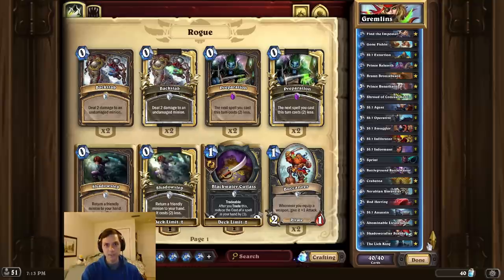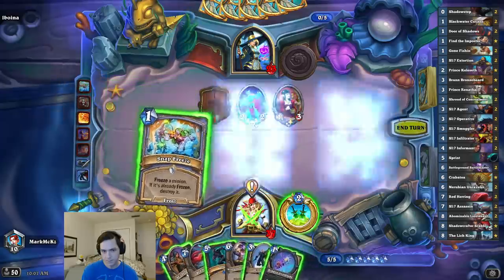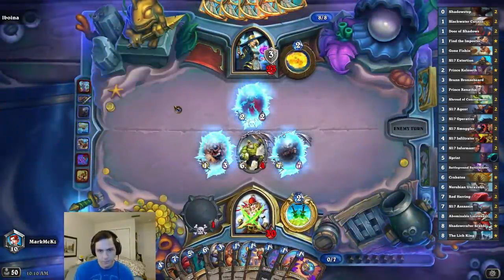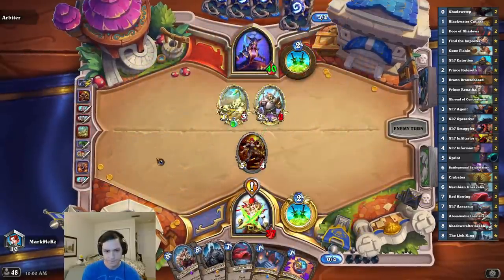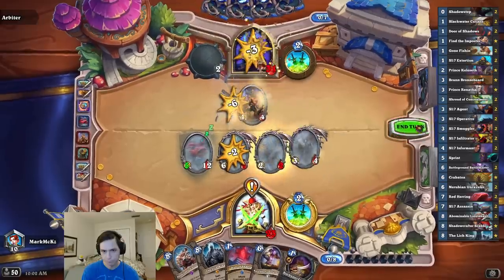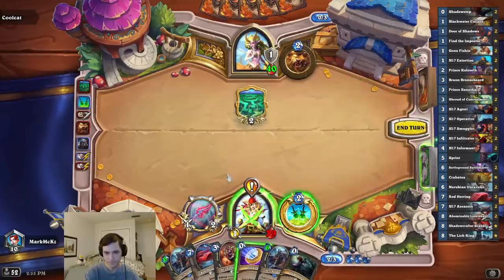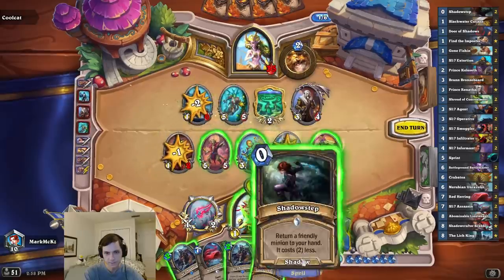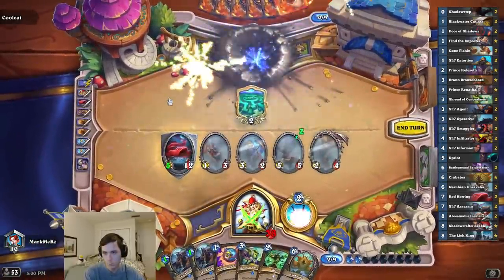Giving My Minions PERMANENT STEALTH!!!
The goal of this Standard Hearthstone Questline Rogue OTK combo deck is to use Red Herring combined with the Find the Imposter Quest! We do this by playing Red Herring and giving it the Stealth Spy Gizmo Noggen-Fog Generator! Now as long as we don't attack with Red Herring our minions have permanent Stealth! Super fun meme deck! Good luck!

Deck Code:
AAECAZvDAwim+QP7igSWnwTYtgSY1ASX7wT36wWV7AUQ/u4Dn/QDofQDovQDo/UDx/kDvYAE9Z8E9p8EpaAE5KQE/qwEt7ME9N0Eyu0E8usFAA==

### Gremlins
# Class: Rogue
# Format: Standard
# Year of the Hydra
# 2x (0) Shadowstep
# 2x (1) Blackwater Cutlass
# 2x (1) Door of Shadows
# 1x (1) Find the Imposter
# 2x (1) Gone Fishin'
# 2x (1) SI:7 Extortion
# 1x (2) Prince Keleseth
# 2x (3) Shroud of Concealment
# 2x (3) SI:7 Agent
# 2x (3) SI:7 Operative
# 2x (3) SI:7 Smuggler
# 2x (4) SI:7 Infiltrator
# 2x (4) SI:7 Informant
# 1x (5) Sprint
# 2x (6) Battleground Battlemaster
# 1x (6) Crabatoa
# 2x (6) Nerubian Unraveler
# 2x (7) Red Herring
# 2x (7) SI:7 Assassin
# 2x (8) Abominable Lieutenant
# 1x (8) Shadowcrafter Scabbs
# 1x (8) The Lich King